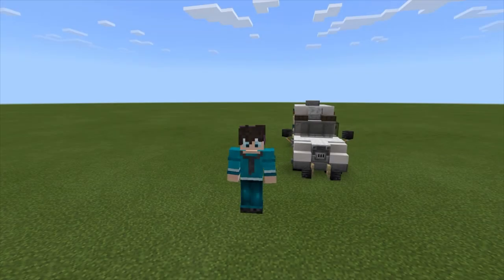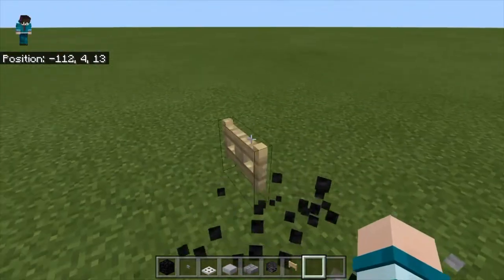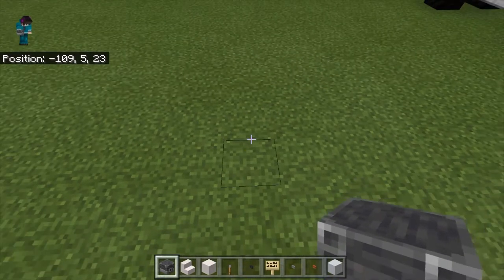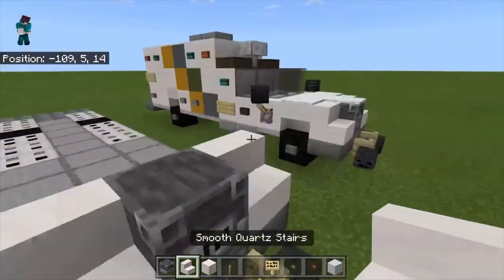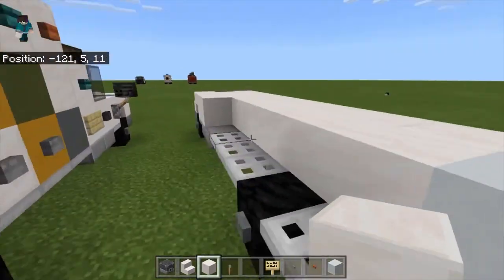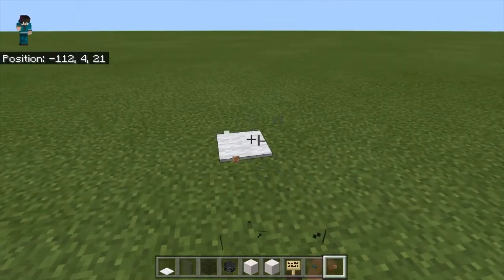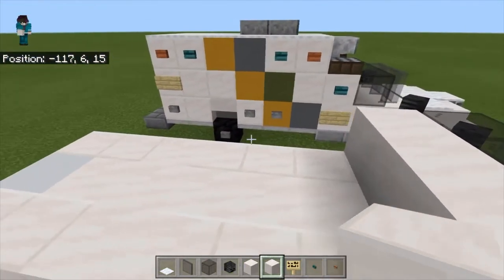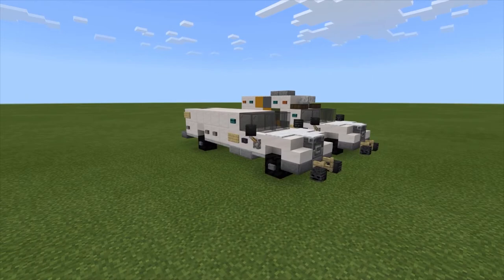How To Build A EMS Ambulance | Tutorial | CreationCraft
Hey everyone! We hope you enjoyed the video! Today, I (Knight) so you how to build a EMS Ambulance in Minecraft. Make sure to check out both of our channels!